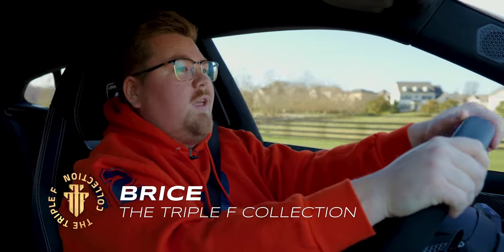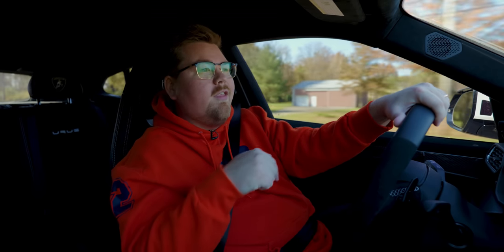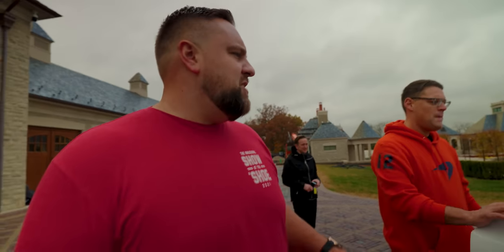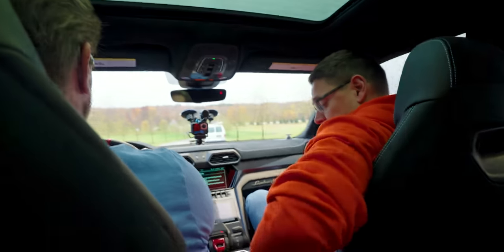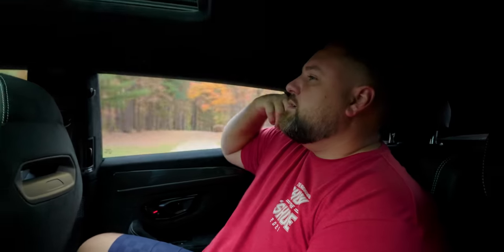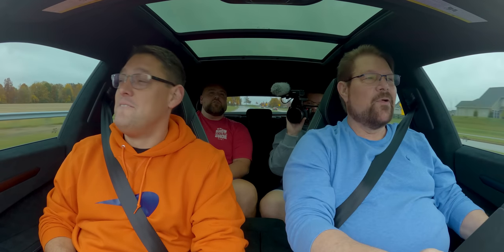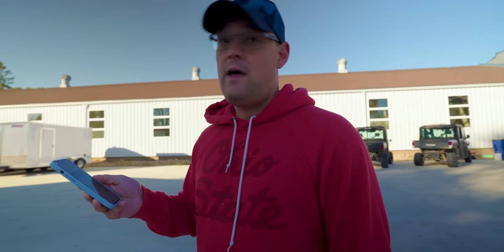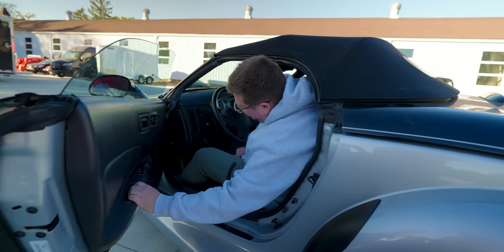SOLD AN ICON…Bought A Classic!?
Today we took delivery of TWO new cars. Both equally unique and one is definitely faster than the other. Which one do you like more?? The Urus Performante is an absolute BEAST and the Plymouth Prowler is nostalgic for BDD. Let the mods begin! We're sad to see one of our favorite Lamborghinis leave the collection...

WE HAVE MERCH FOR SALE!

Special Effects By Rick Douglas/ It's Rick the Editor